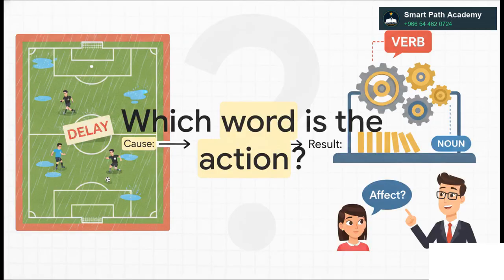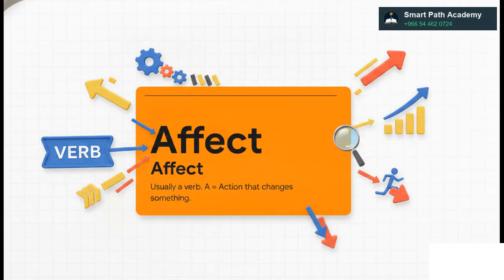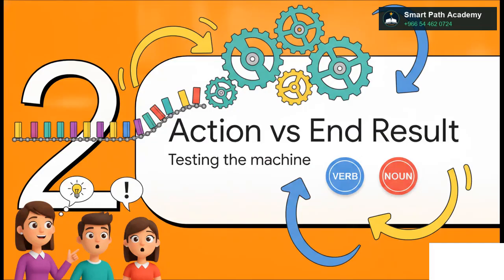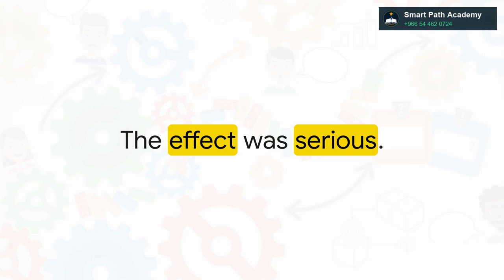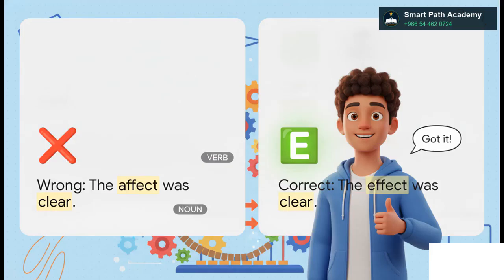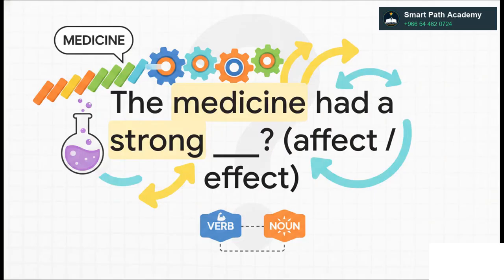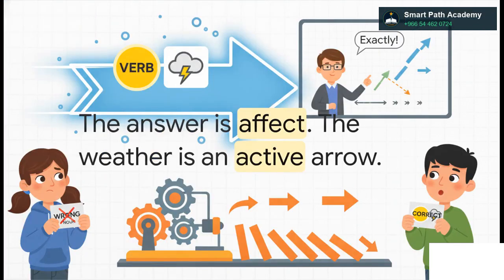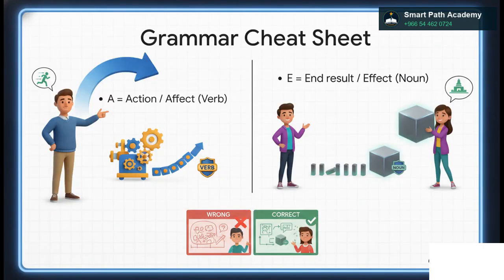Affect vs Effect | The Easy A and E Memory Trick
Affect or effect? Learn the difference with an easy animated memory trick, clear examples, common mistake corrections, and a quick grammar challenge.

In this Smart Path Academy lesson, you will learn:
- affect is usually a verb meaning to influence
- effect is usually a noun meaning a result
- the A = action and E = end result memory trick
- how to choose the correct word in real sentences

Examples:
The weather can affect your travel plans.
The effect of practice is clear.